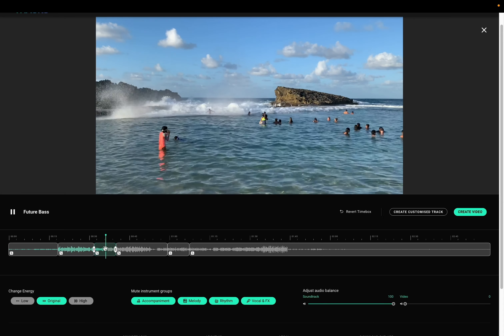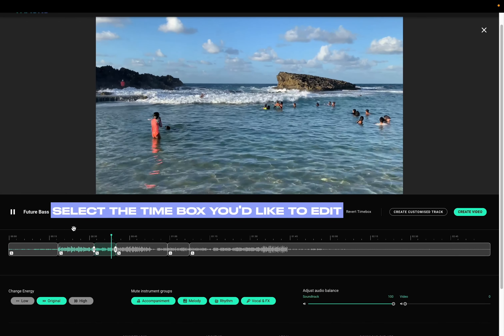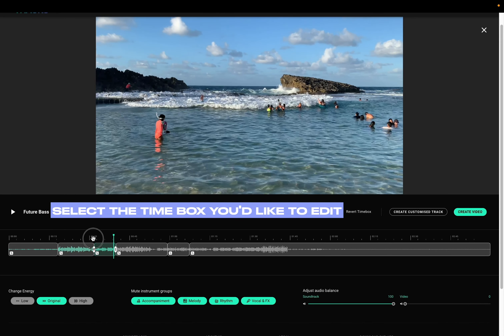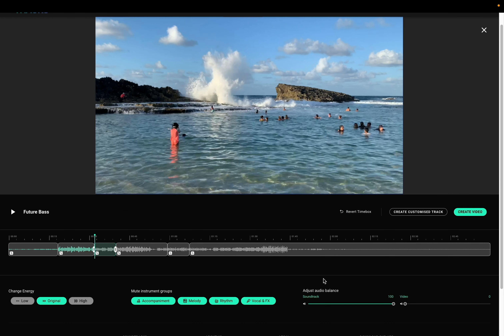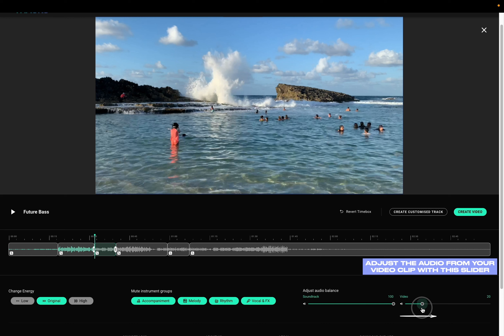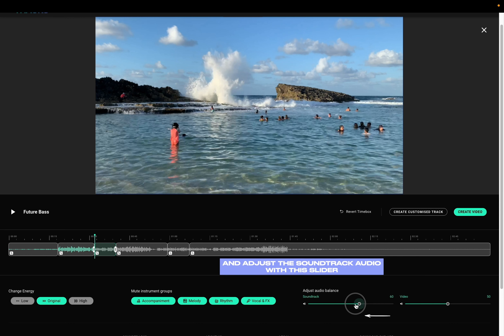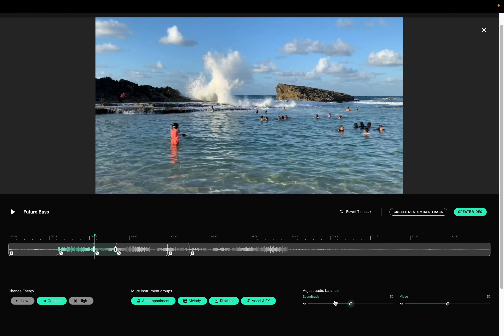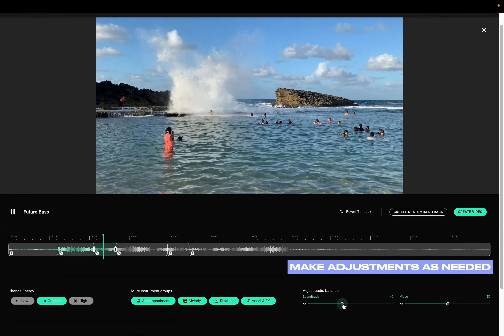Balancing Audio Levels | Loudly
This video will teach you how to balance audio levels for a specific track. Our simple yet amazing feature allows you to adjust audio levels throughout your entire video with ease. Whether you're speaking during the video or want to reduce unnecessary noise, you can easily lower the song audio while turning up the video audio. You can adjust audio levels as many times as you need by creating different time boxes. With our step-by-step tutorial, you'll be able to master audio balancing for your videos in no time.

As a music library we offer thousands of tracks from a huge variety of genres, moods, energy levels and eras. Our Customize Music unique technology has been designed to make it easier, cheaper and faster for millions of video creators like you to customize high-quality audio soundtrack to fit your specific video. Now you can match an audio soundtrack to your video and then modify aspects of the soundtrack to change the energy, select instruments, control the volume and more!